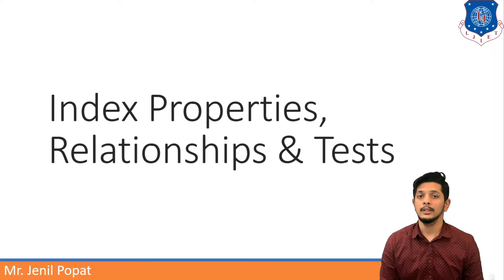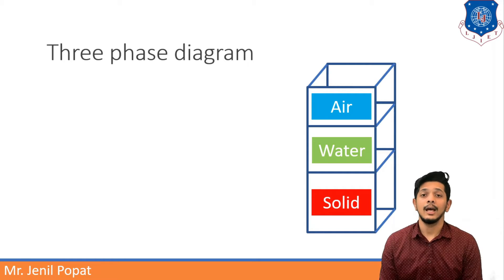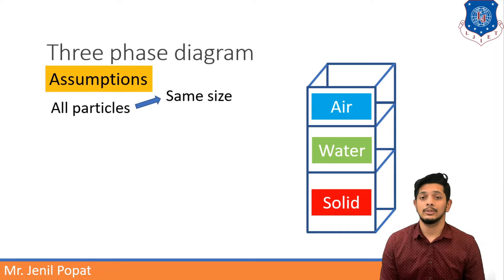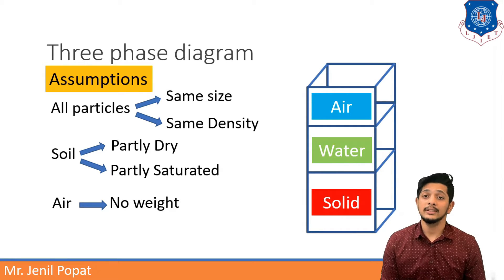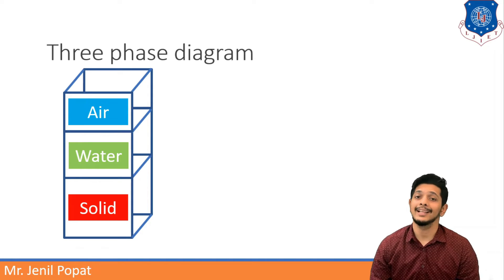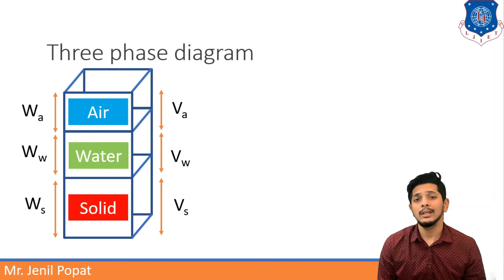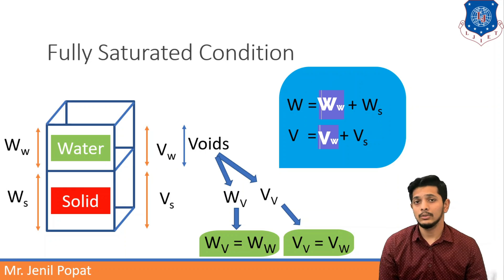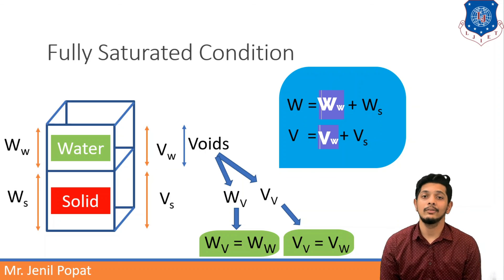Lecture-3|Index properties, Relationships & Tests_Part-1 (GeoTechnical Engineering)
SEM-III
Subject: Geotechnical Engineering
Topic: Index Properties, Relationships & Tests